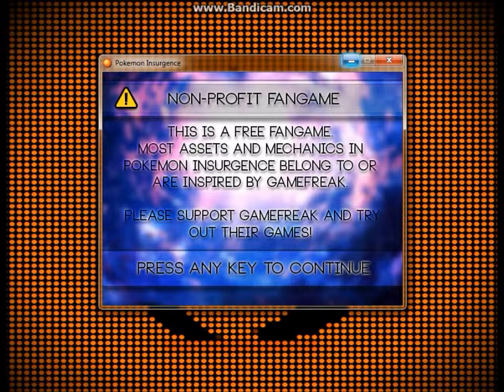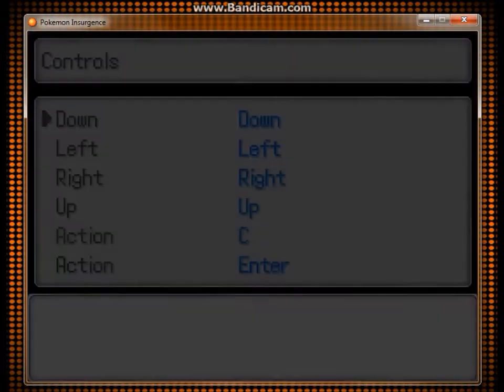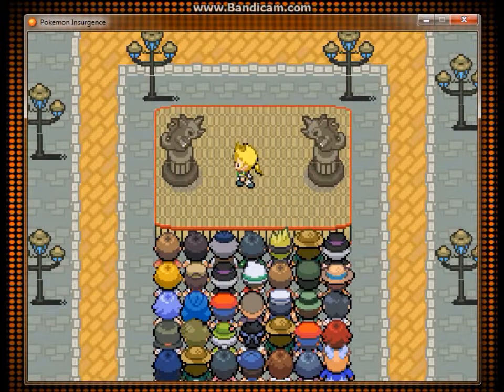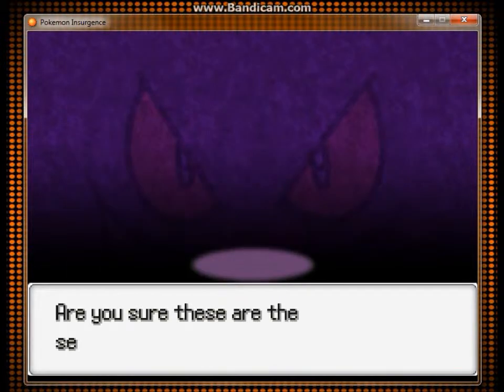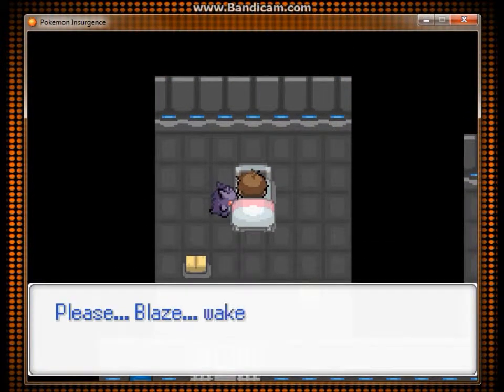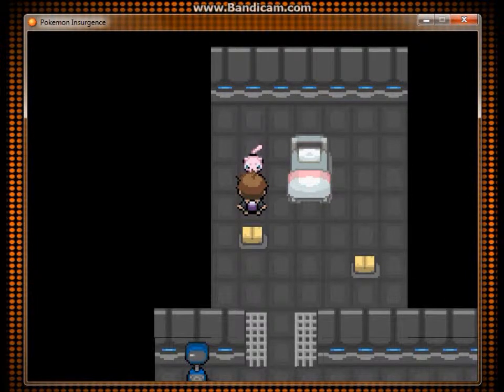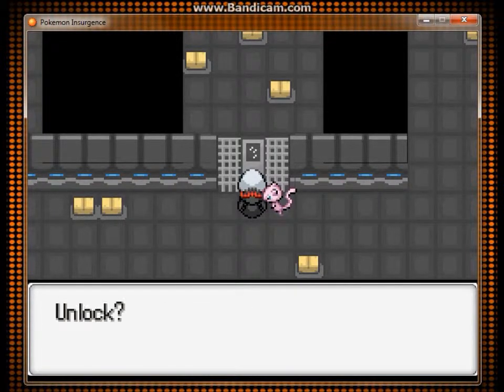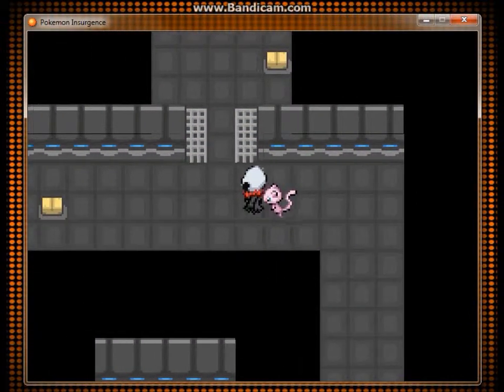Mew, Master of Disguise!!!| Pokemon Insurgence (Beta) Part 1| Blaze Games